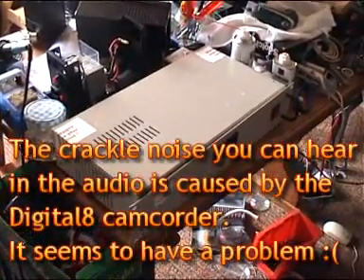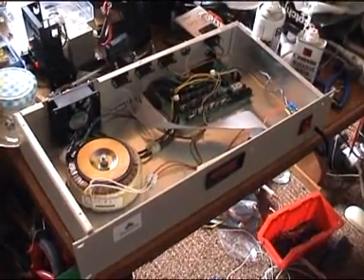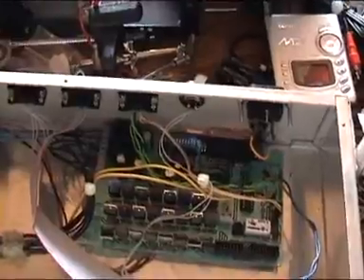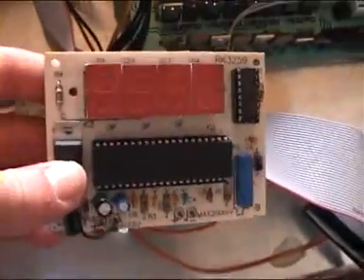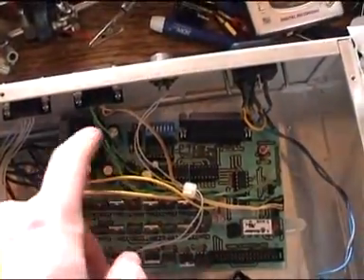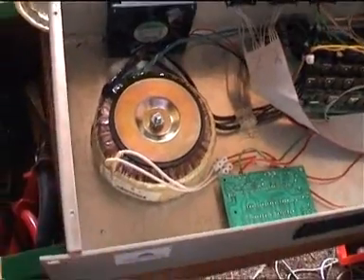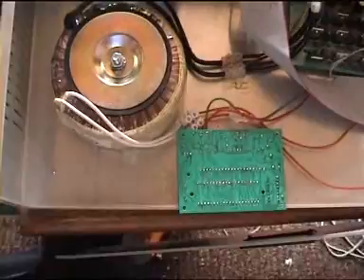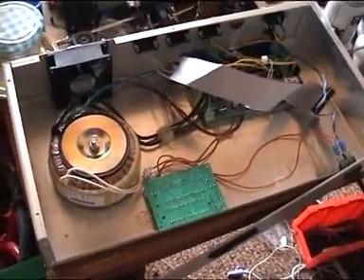DrCassette's Workshop - CNC mystery device!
Taking apart another mystery device I found at the dump...